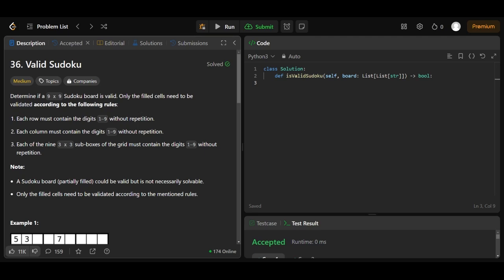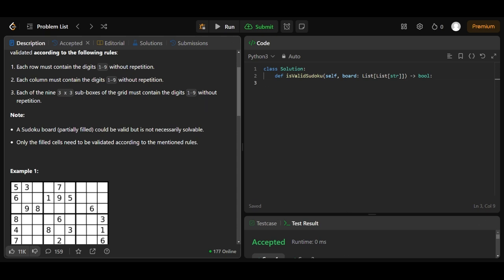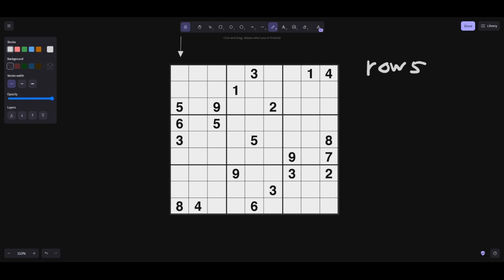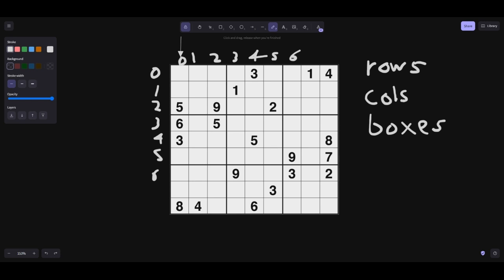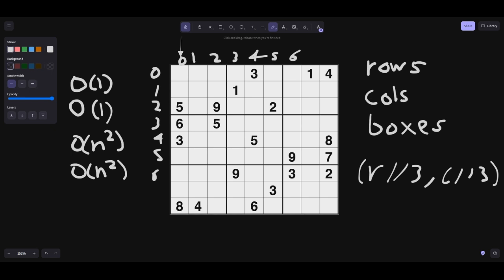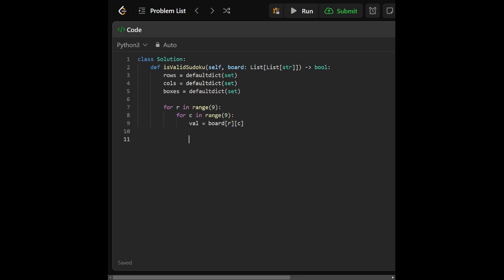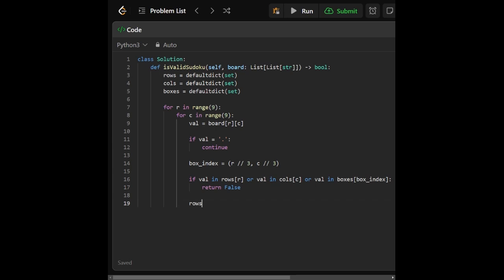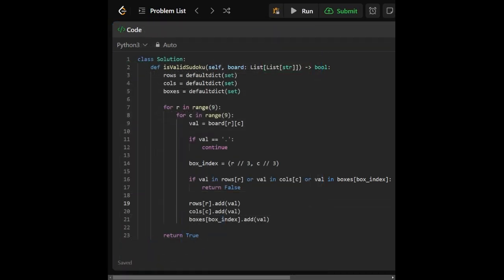LeetCode 36 - Valid Sudoku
🎥 Video Chapters:
00:00 - Overview
01:30 - Explanation
05:09 - Code